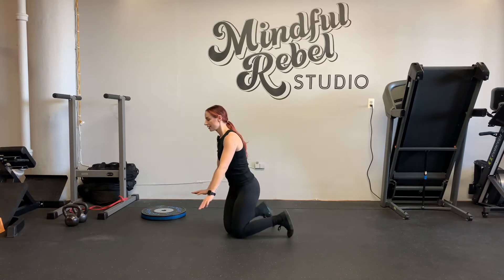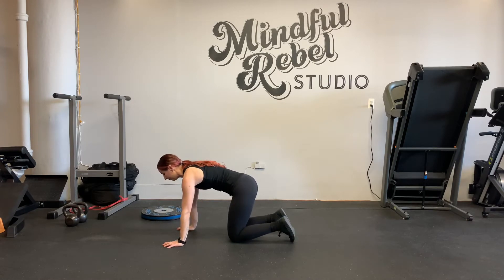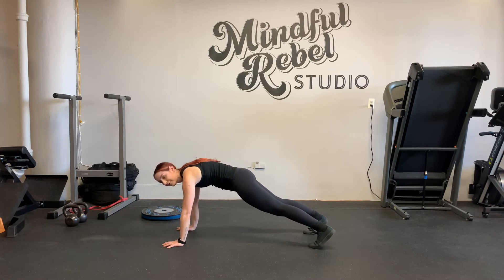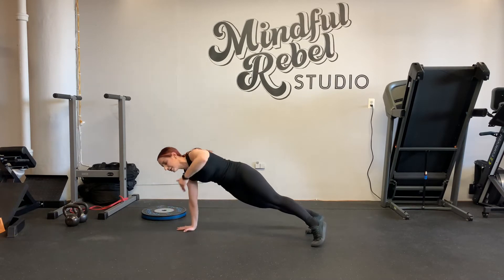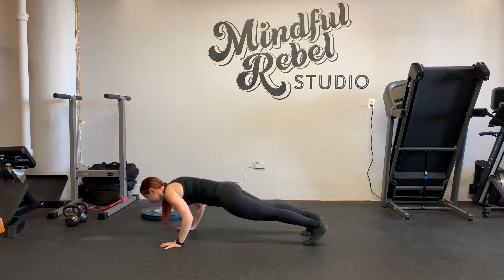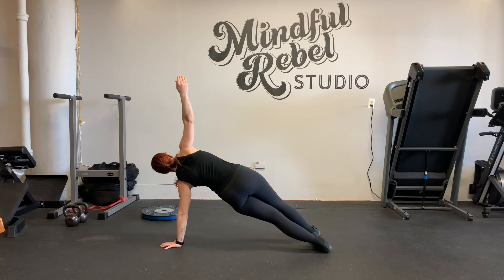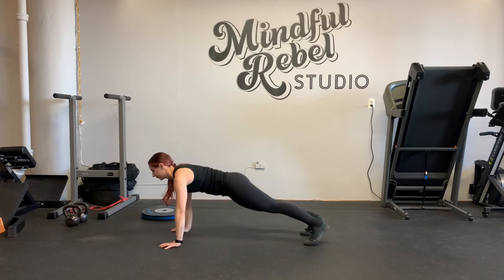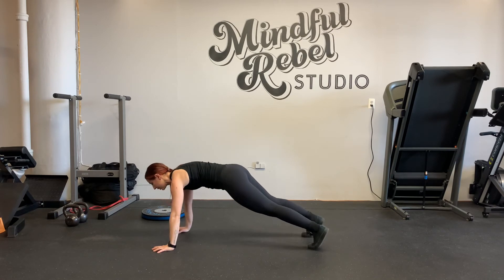Push Up to Alternating Side Openings